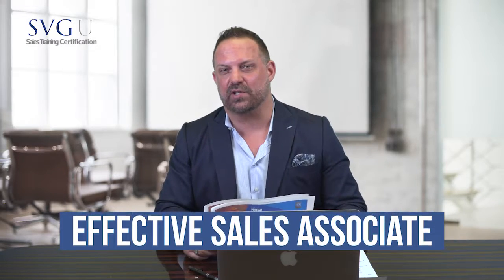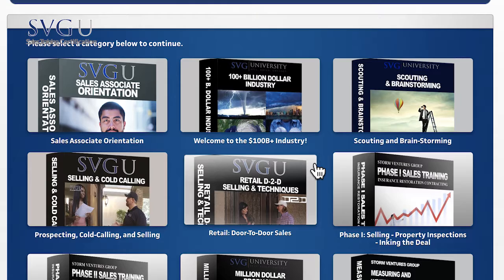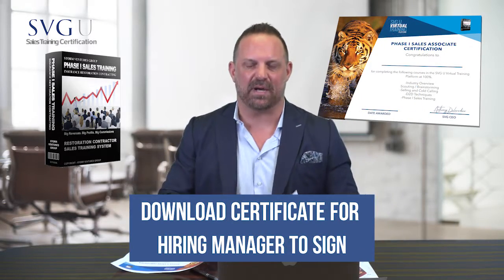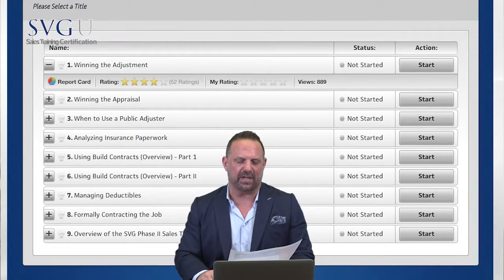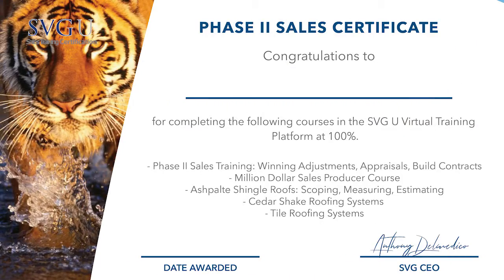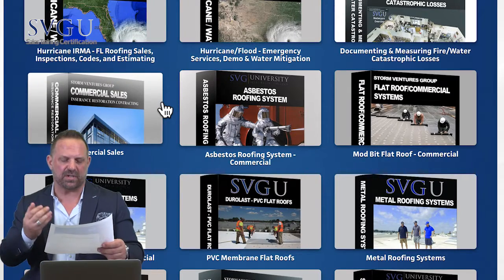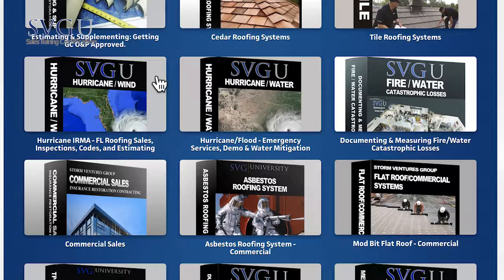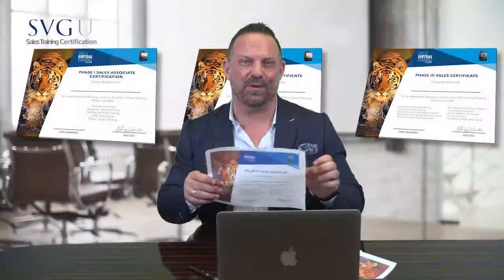Sales Associate Overview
“New Hire” Orientation Courses today for EVERY position needed to run a $20M+ Roofing/Restoration Company.

Contractors can now onboard any Sales, Office, and/or Key Manager position “from the first interview itself” to the actual hiring/training phases of SVG U .

These SVG U  “New Hire” Orientation Courses will cover every position needed to run a $20M+ Roofing or Restoration Company.

Owners will be able to drop their first interviews into a unique Orientation covering the following:

1) Welcome to the Industry (Overview).

2) A Virtual Interview for each position and fill out a downloadable Interview Questionnaire w/scoring system - SVG U File Vault.

3) Specific job description and responsibilities overview with downloadable hiring agreement, and training manual for that position - SVG U File Vault.

4) Overview of the recommended SVG U courses to watch and test out on for each position and even downloaded SVG certificates once said new hire has completed that section of industry-specific training.

Get access to the SVG U Human Resource Arsenal for hiring/training each and every position including:

- Recruiting Ads
- Job description and responsibilities
- Hiring/Termination Agreements
- Virtual Interview and Questionnaire
- Training Manuals
- Recommended courses and SVG U completion certificates for every position.

SVG U is now making the Recruiting, Hiring, Training process seamless and easy to help industry Entrepreneurs scale at the speed of light with access to all human resource documents and forms for every position.

And if you are too busy? We even do the Virtual Interview FOR YOU for each position and provide Owners a point-based Score Card - Interview Questionnaire ... so you can weed out the good hires from the bad ones.   ALL INCLUDED with your SVG U enrollment.

Soon candidates will be “Selling You” on why they should work for you ... versus you “Selling Them”.

Get the SVG DEMO Today!

330-57-STORM